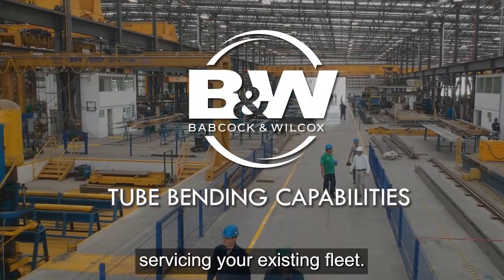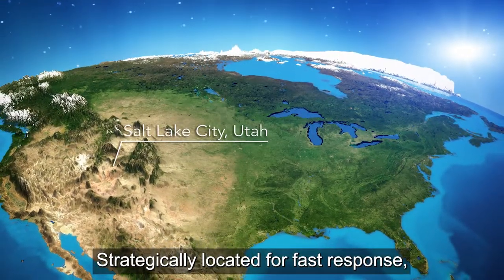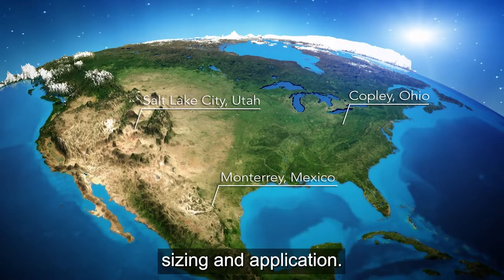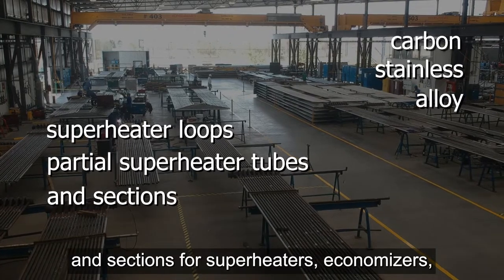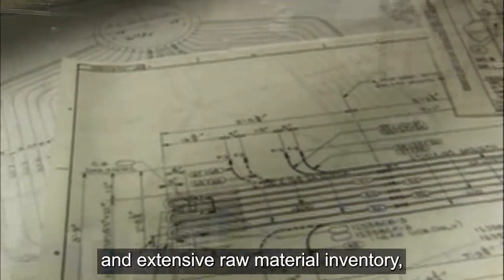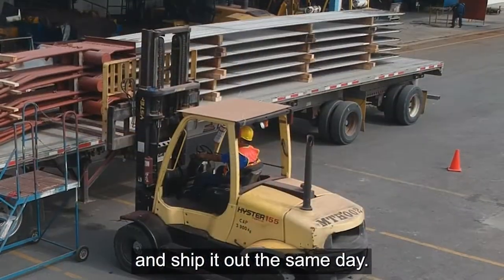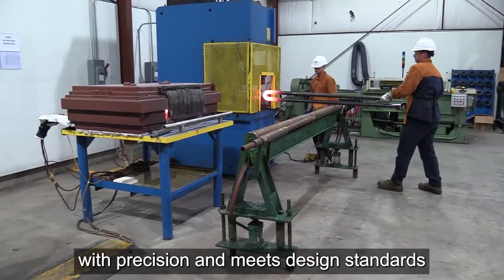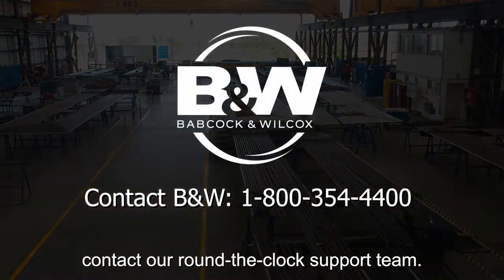Boiler Tube Bending | Babcock & Wilcox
Strategically located for fast response, B&W's service centers offer both hot and cold tube bending capabilities to best meet your requirements for material, sizing and application. While cold bending may be appropriate for many applications, hot bending is favored for fabricated tubes with a short, tight radius. Hot bending minimizes both deformation of material and distortion of the cross section of the tube. It also limits wall-thinning and ovality. For a consistently high-quality product, regardless of how tight the radius may be, the hot bending tube process is often used.